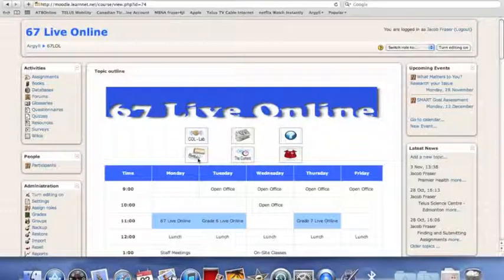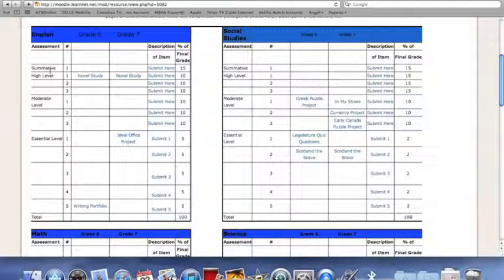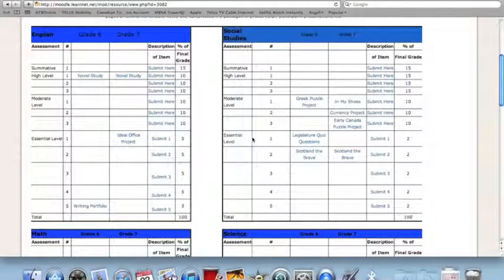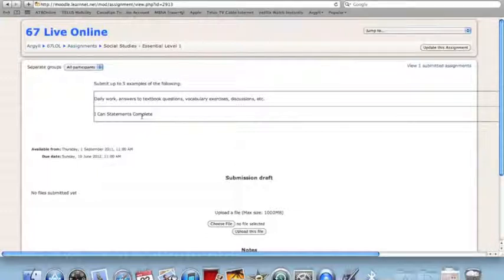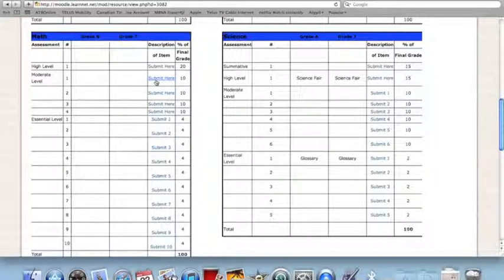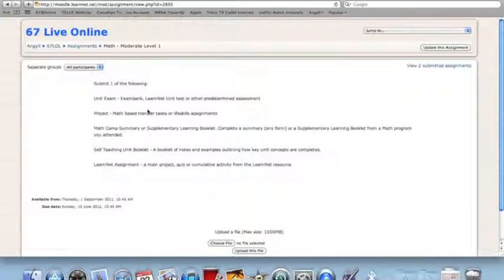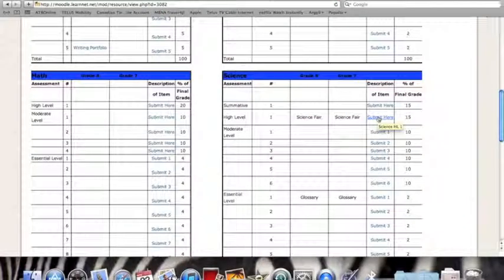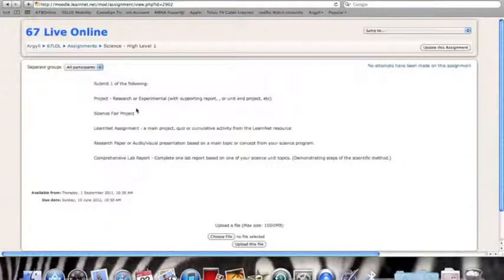The Portfolio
Students in 67 LearnIT and Liveonline can submit their work to a portfolio.  This will be used to create a students overall evaluation throughout the school year and this video provides some guidance to where assignments belong in this portfolio.  It provides many choices for students and parents, matches up to events within the Education plan that have been asked of by your teacher, and represents the current , more positive attitudes towards assessment in this province.